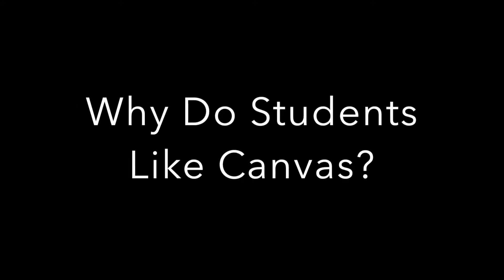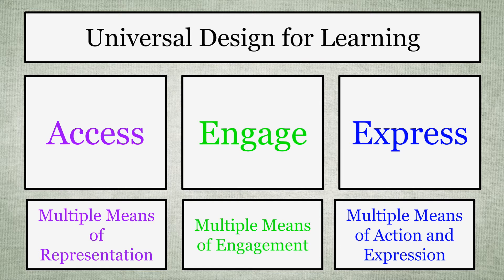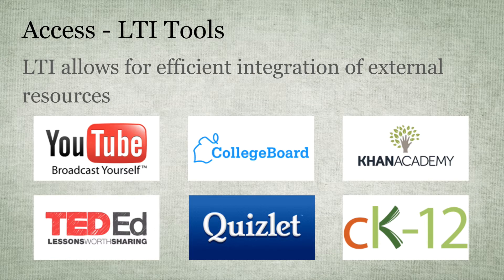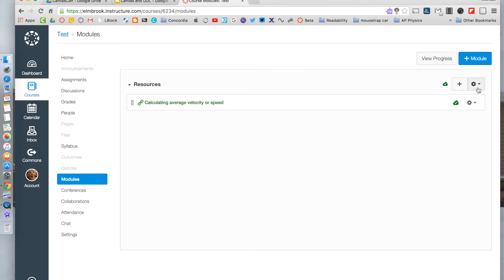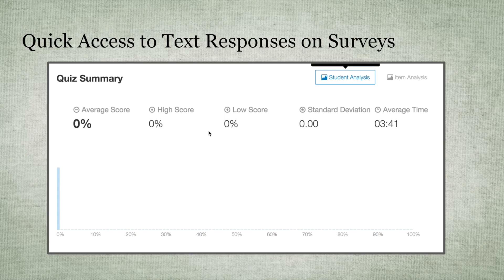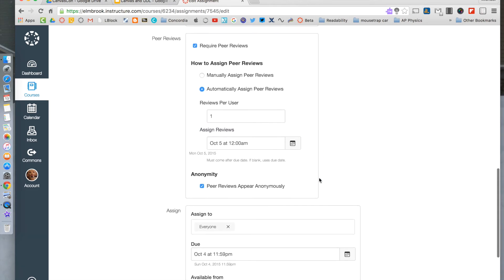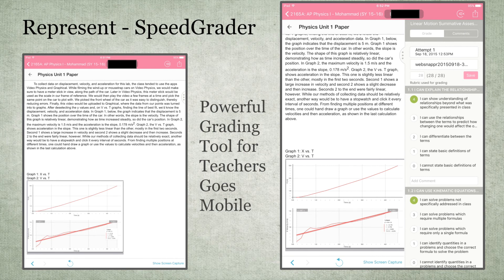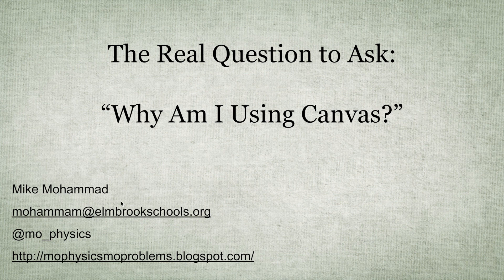Canvas and UDL